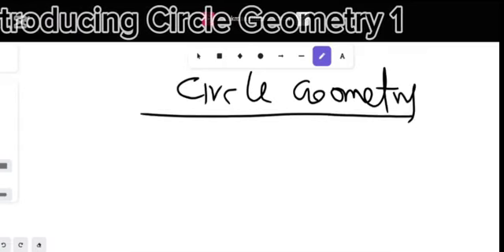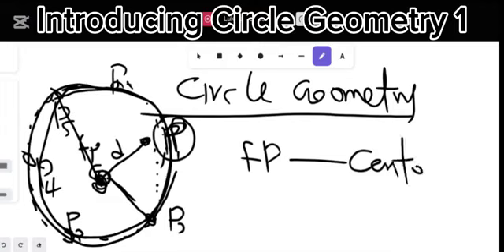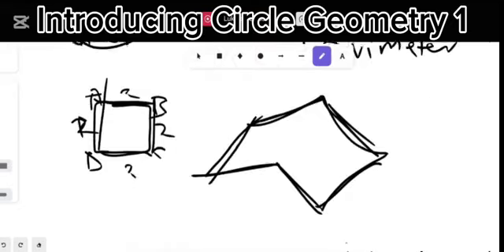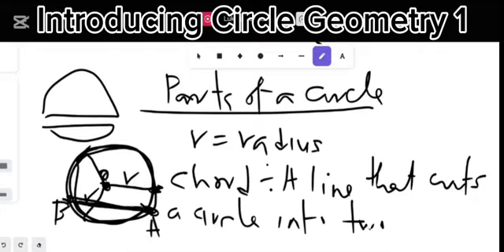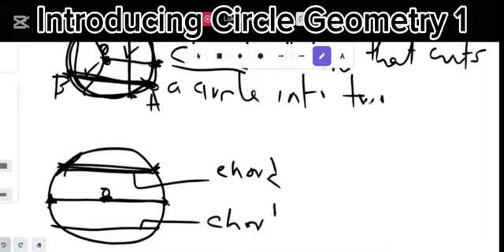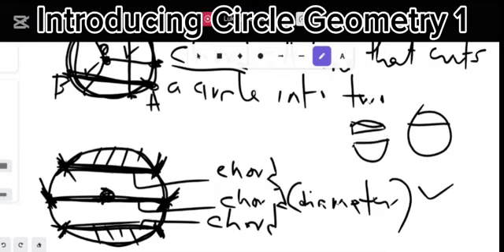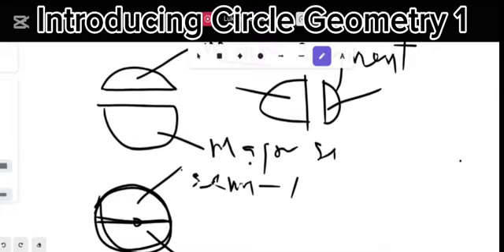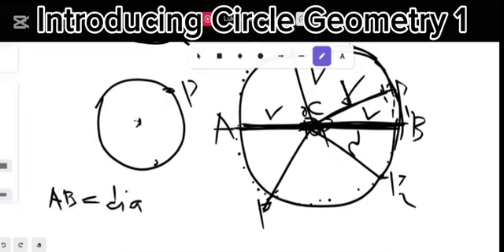Introduction to Circle Geometry 1